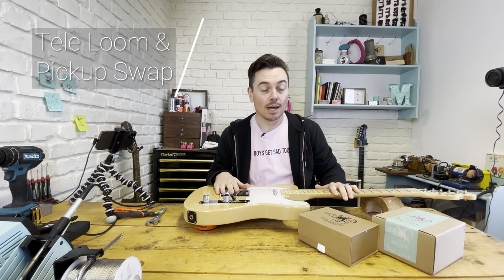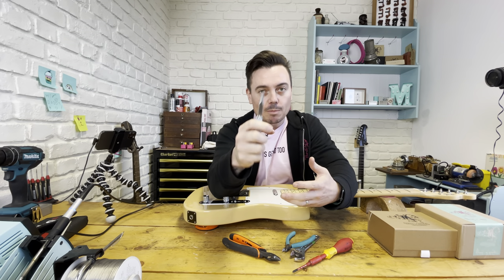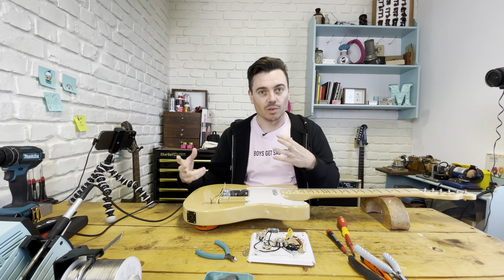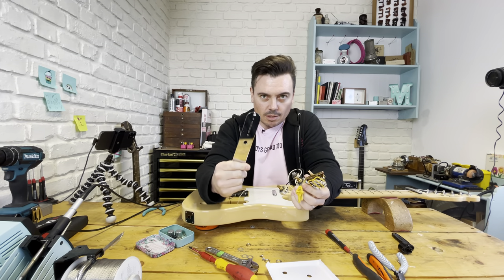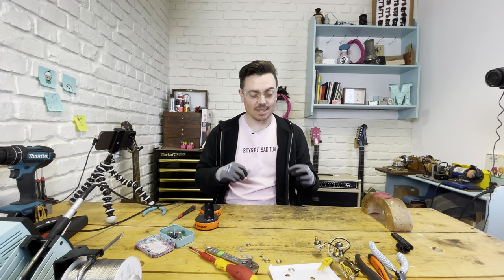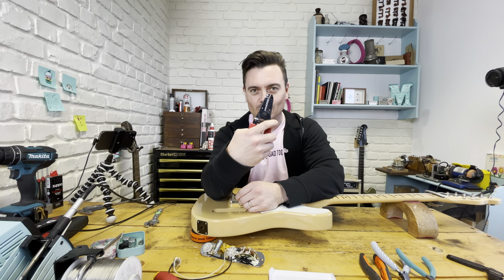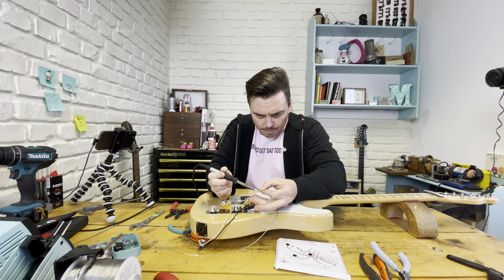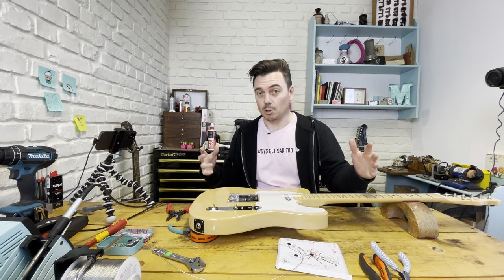Upgrade a tele Part 1. How to install a 5 way Telecaster loom and hear what it can do.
In the first part of this Telecaster upgrade video, I take a stock Japanese Tele and upgrade its electronics and see what it does to its tone.